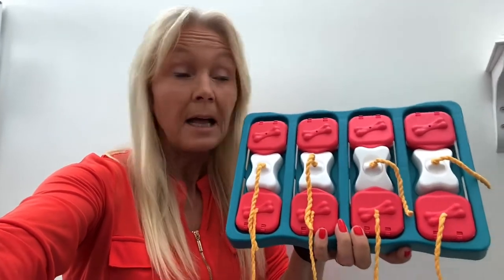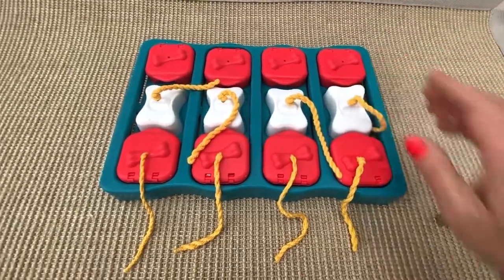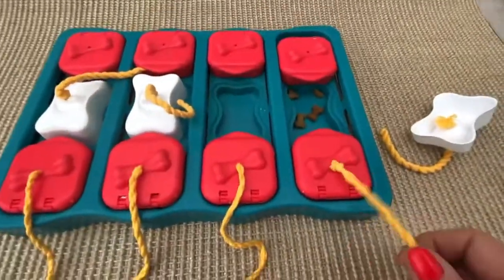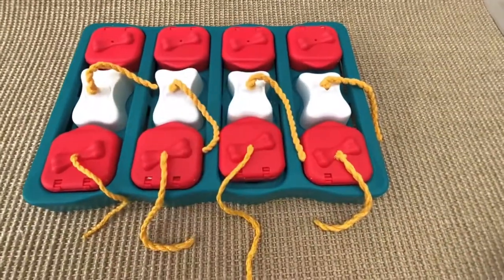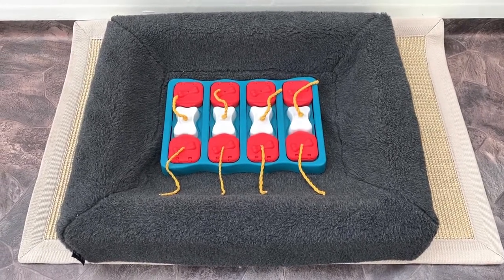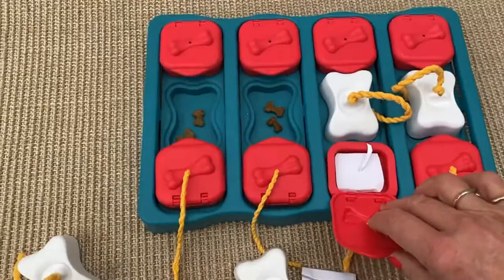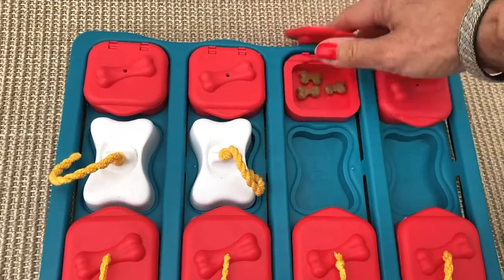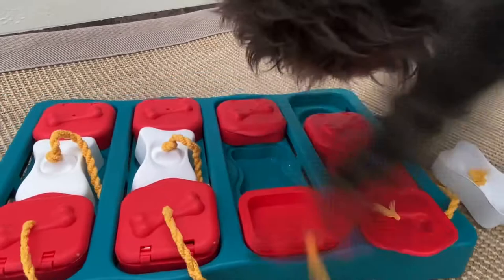DogBrick - Tips & Tricks by Nina Ottosson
Nina Ottosson DogBrick by Outward Hound, a level 2 dog puzzle game. @Nina_Ottosson

Flip, slide and treat! Fight boredom, engage and entertain your dog with the Nina Ottosson Dog Brick treat dispensing dog toy.  A NEW WAY TO LEARN: The Nina Ottosson Dog Brick is one of the most versatile dog games. This Dog Brick game presents your pup with a new challenge every time they play!  FLIP, FIND & SLIDE: Complete with 3 different treat feeding features, the Nina Ottosson Dog Brick is made with easy to open-close flip compartments to hide treats in, and is equipped with separate, removable bone puzzle pieces that offer an even more interesting challenge to seeking and eating treats!

FUN WITH PUZZLES: The Nina Ottosson Dog Brick is a great way to engage and entertain your dog. This treat training dog puzzle occupies anxious dogs and entertains them, helping to prevent boredom and destructive behaviors.

HOW TO PLAY: Place treats or kibble in compartments of base and sliding blocks. Cover middle compartments with the bones. The more covered compartments, the harder the puzzle will be! Let the games begin! Show your dog how the game works and encourage them to find the treats. Dogs are smarter than you think. Sometimes we just need to teach them! Leave some of the bones out and flip open the blocks to gain your dog´s interest.

Nina Ottosson Dog Puzzle Games • Fights boredom by keeping your dog busy – Boredom Busters • Helps reduce destructive behavior by exercising your dog´s mind. • Strengthen the bond with your dog. • Fun for all dogs – regardless of age & size.